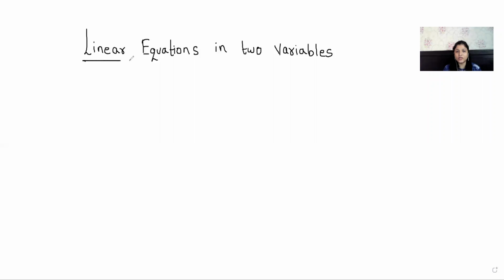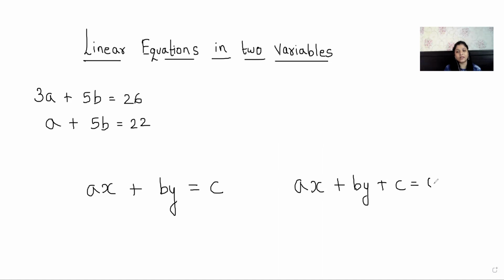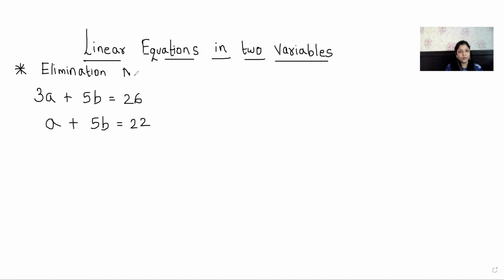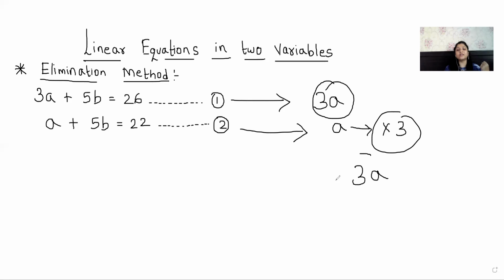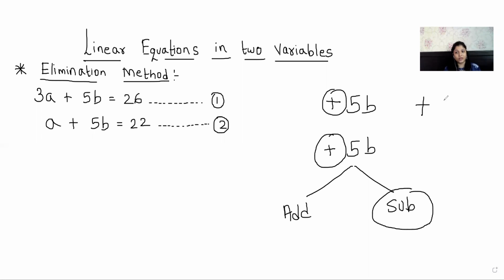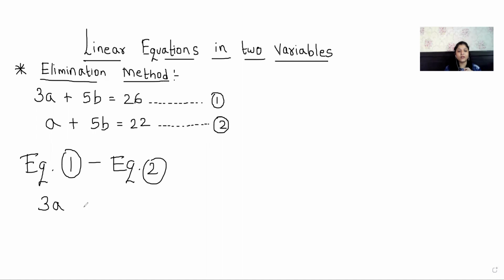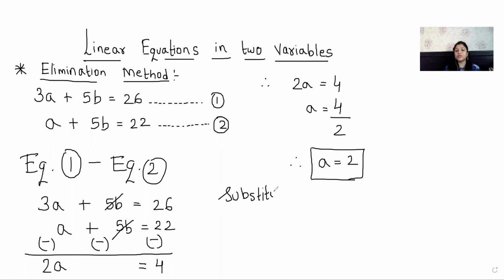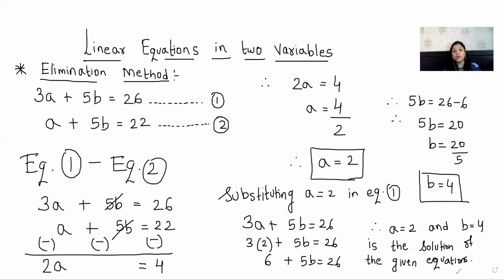Linear Equations in two variables , Elimination Method .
Elimination method of solving linear equations in two variables.